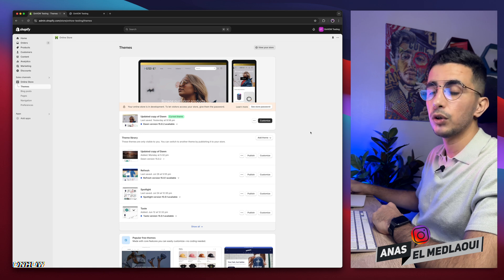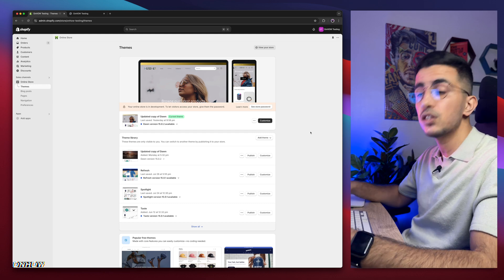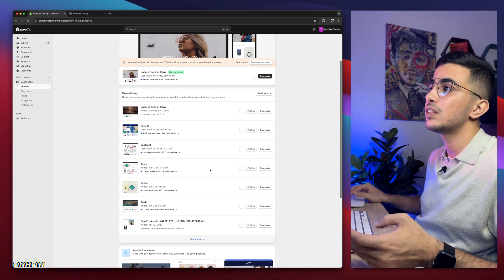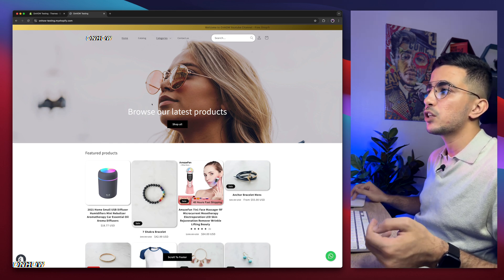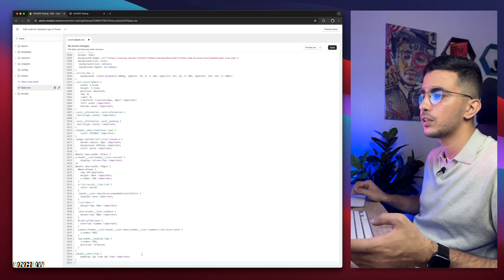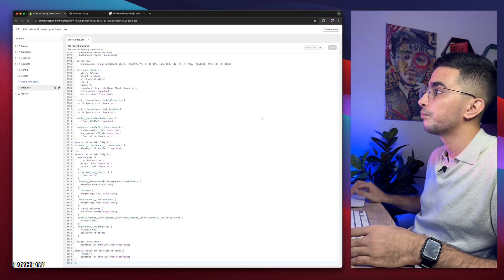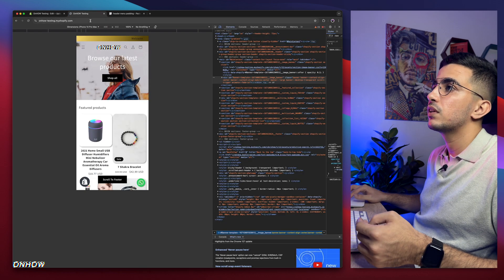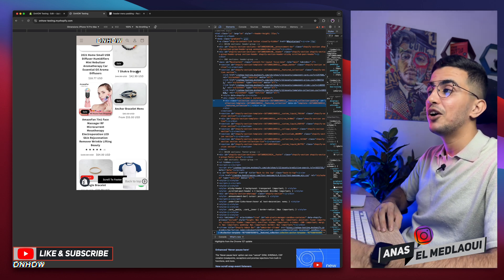How To Adjust Header Height Padding In Shopify (For Desktop or Mobile)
Today i will show you how to adjust header menu height padding in Shopify for desktop only or mobile only or both and resize the header height by using a custom code.
The importance of adjusting header menu height padding in Shopify becomes even more critical with the increasing number of people accessing Shopify stores through their smartphones or tablets so having a responsive and mobile friendly design is no longer an option but a necessity.
A header menu with improper padding on mobile devices can lead to overlapping or misaligned menu items, making it difficult for users to navigate and causing a negative user experience.
By adjusting the header menu height padding in Shopify you can ensure that your Shopify store looks visually appealing and functions seamlessly across all devices and specially for desktop because a well optimized header will not only enhance the overall user experience but also improve your Shopify store's accessibility and usability.